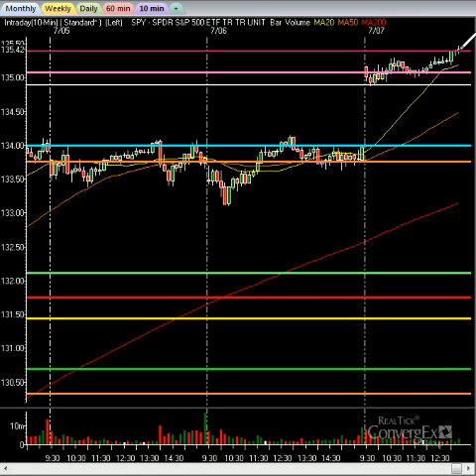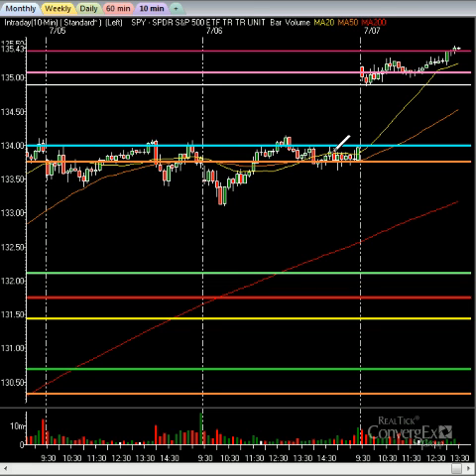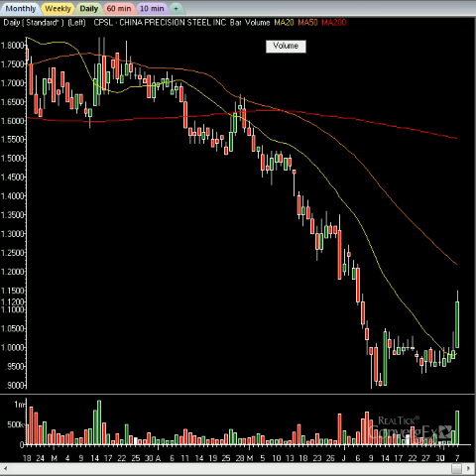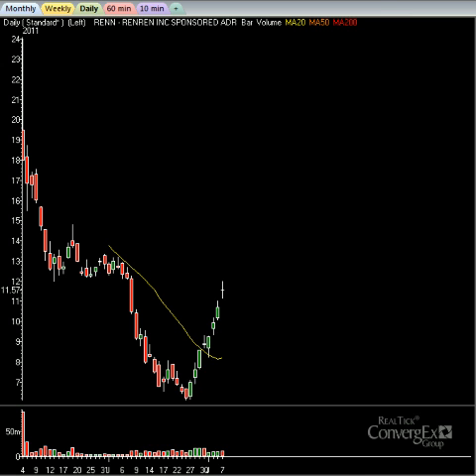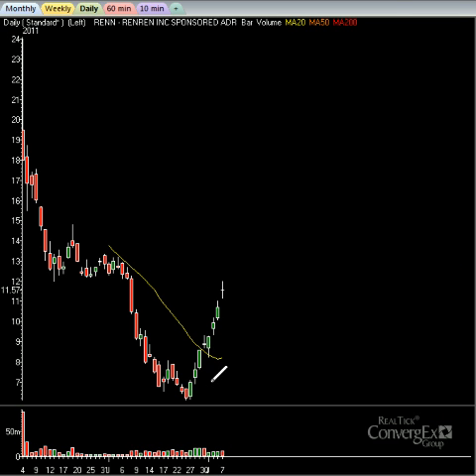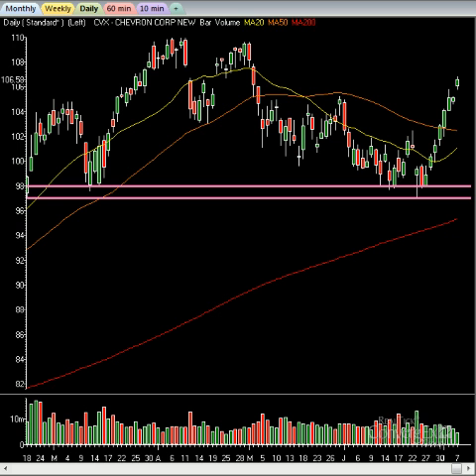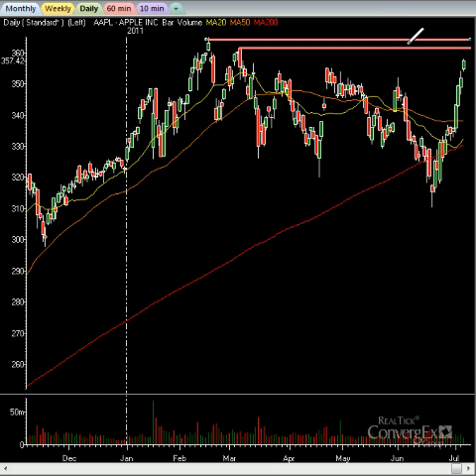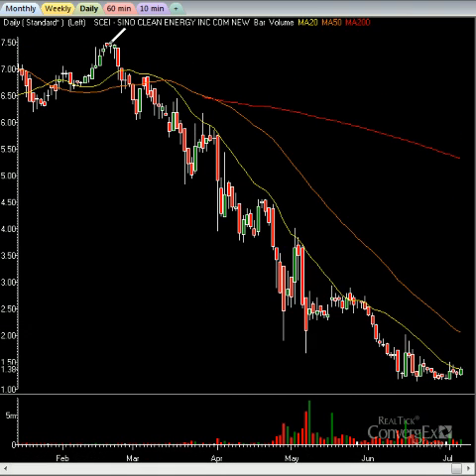Stock Market Videos: Master Levels On Stocks, China Small Caps Soar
The markets opened higher today on a ADP Private Sector Employment report that beat expectations. The jobs number came in at 157,000, giving hope to a great Non Farm Payrolls number tomorrow. Many stocks are nearing key resistance areas. A pull back is likely but whether it happens tomorrow or next week is the question. In addition, Chinese small caps are soaring. SCEI, CHINA and others, just to name a few. These have significant upside potential, possibly 50%+. Join now and profit with the pros.